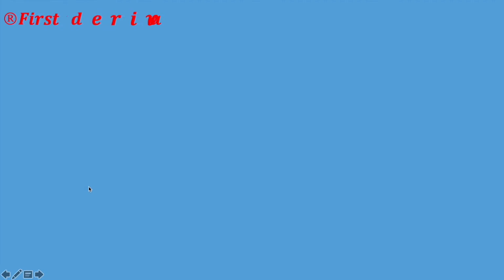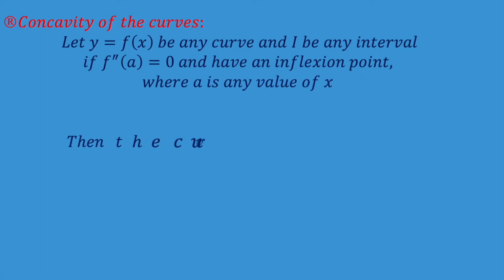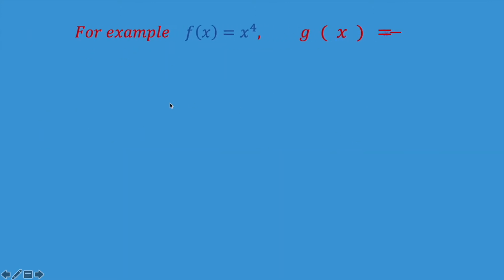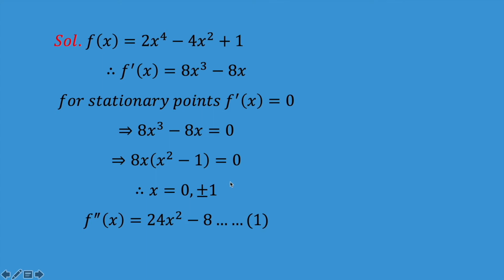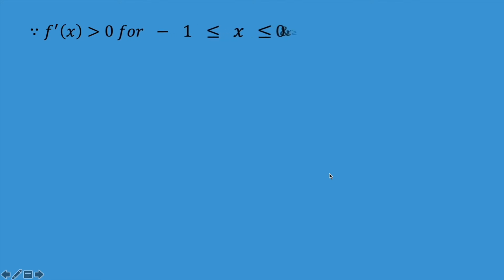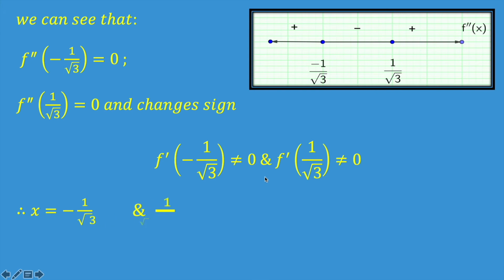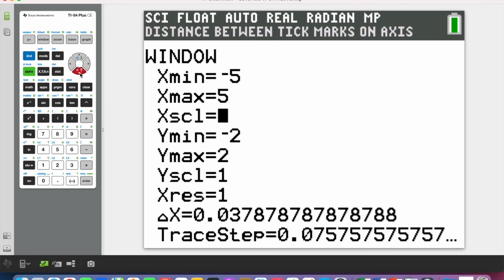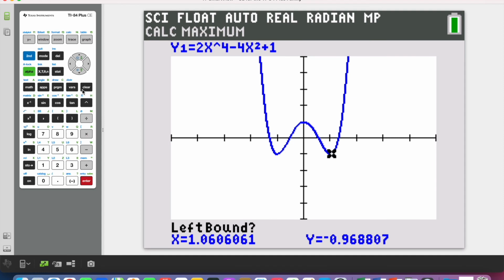First and second derivatives for stationary and non stationary points of inflection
I have created this video to learn and apply the first and second derivative test to identify type and nature of stationary points. I have taken IB examination   Style questions and used graphs with Geogebra  and GDC